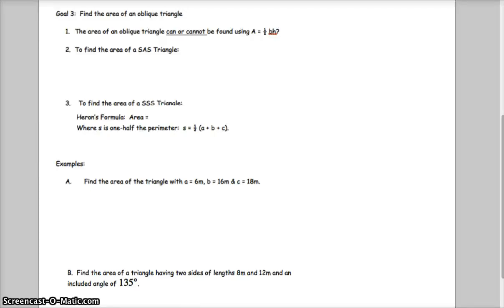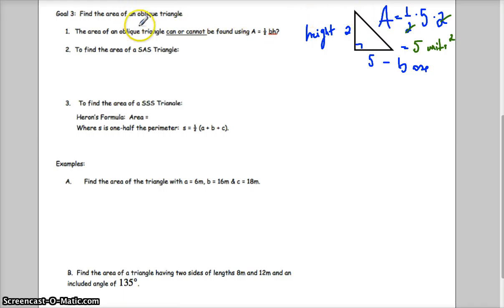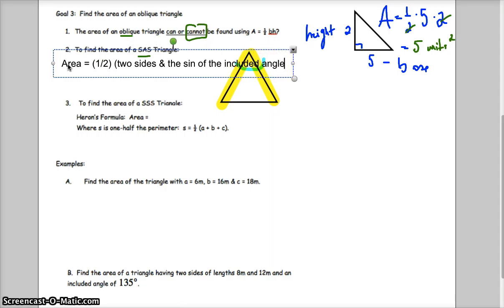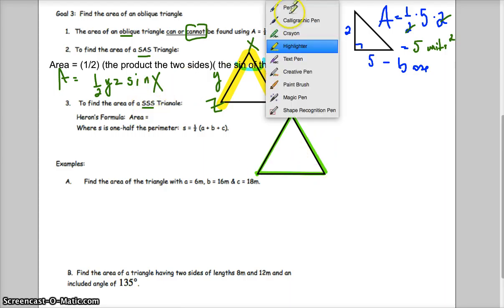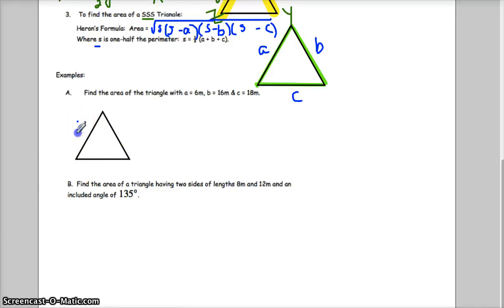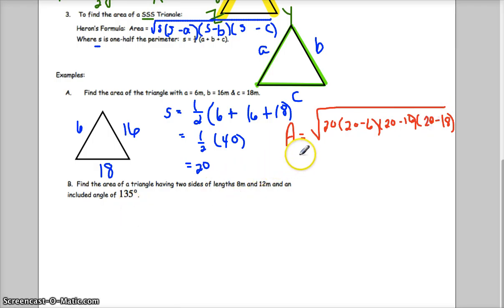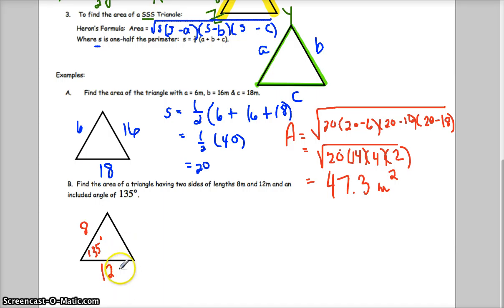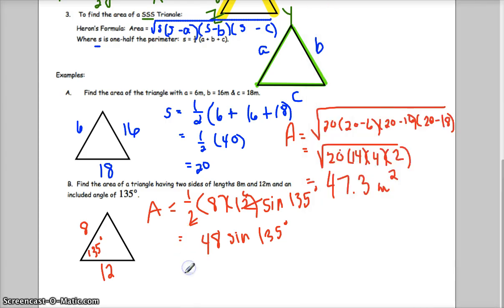triangles 6 goal 3 screencast area of oblique triangles